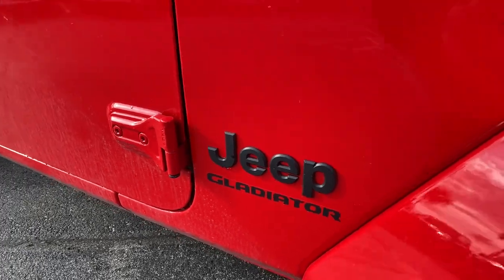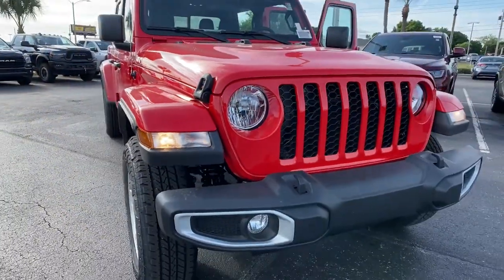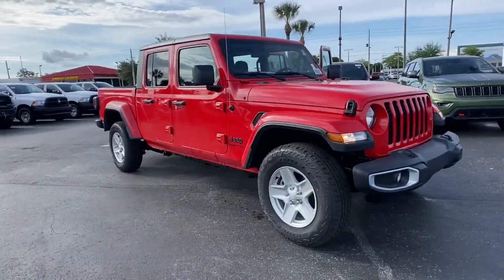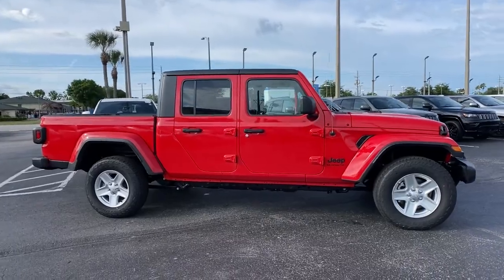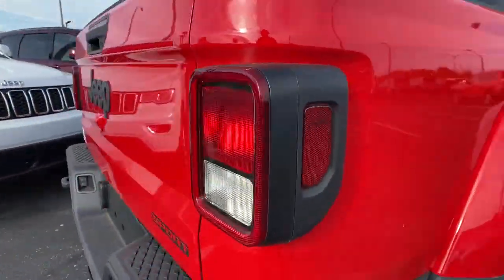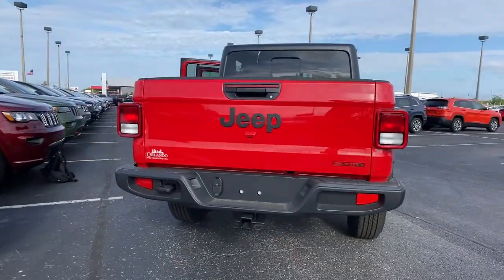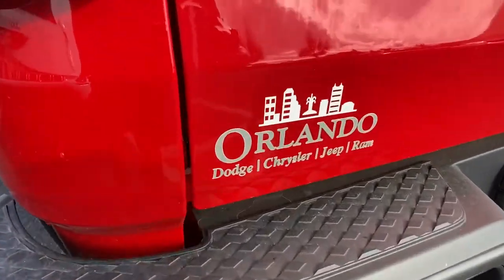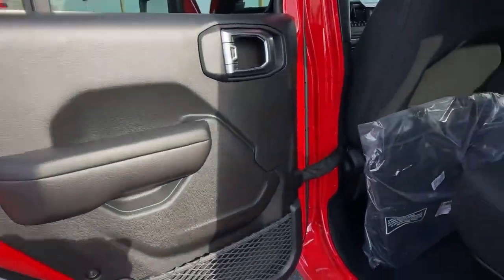2021 Jeep Gladiator Orlando FL, Central Florida, Winter Park, Windermere, Clermont, FL M0873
Firecracker Red Clearcoat New 2021 Jeep Gladiator available in Orlando, Florida at Orlando Dodge. Servicing the Central Florida, Winter Park, Windermere, Clermont, FL area.
2021 Jeep Gladiator Sport S - Stock#: M0873 - VIN#: 1C6JJTAG4ML549789

Orlando Dodge
4101 W. Colonial Dr

Recent Arrival! New Price!2021 Jeep Gladiator Sport 3.6L V6 24V VVT 4WD 8-Speed Automatic Firecracker Red ClearcoatTHIS VEHICLE INCLUDES THE FOLLOWING FEATURES AND OPTIONS: Convenience Group, GVWR: 6,250 lbs w/Max Tow Package, Max Tow Package w/4.10 Axle Ratio (4.10 Rear Axle Ratio, Anti-Lock 4-Wheel Disc Heavy Duty Brakes, Anti-Spin Differential Rear Axle, and Dana M220 Wide Rear Axle), Popular Equipment Package (Black 3-Piece Hard Top, Rear Sliding Window, and Rear Window Defroster), Quick Order Package 24S Sport S (Deep Tint Sunscreen Windows), Technology Group (Selectable Tire Fill Alert), 110 mph Vehicle Max Speed Calibration, 3.73 Rear Axle Ratio, 4-Wheel Disc Brakes, 8 Speakers, ABS brakes, Air Conditioning, AM/FM radio, Brake assist, Cloth Low-Back Bucket Seats, Compass, Delay-off headlights, Driver door bin, Driver vanity mirror, Dual front impact airbags, Dual front side impact airbags, Electronic Stability Control, For More Info, Call , Front anti-roll bar, Front Bucket Seats, Front Center Armrest w/Storage, Front fog lights, Front reading lights, Integrated roll-over protection, Low tire pressure warning, MOPAR Spray In Bedliner, Normal Duty Suspension, Occupant sensing airbag, Outside temperature display, ParkView Rear Back-Up Camera, Passenger door bin, Passenger vanity mirror, Power steering, Radio data system, Radio: Uconnect 3 w/5 Display, Rear anti-roll bar, Rear reading lights, SiriusXM Radio Service, SiriusXM Satellite Radio, Speed control, Split folding rear seat, Steering wheel mounted audio controls, Tachometer, Telescoping steering wheel, Tilt steering wheel, Traction control, Trip computer, Variably intermittent wipers, Wheels: 17 x 7.5 Black Steel Styled, and Wheels: 17 x 7.5 Tech Silver Alum (DISC)FAMILY OWNED AND OPERATED FOR OVER 42 YEARS! WE OFFER MARKET BASED PRICING, PLEASE CALL TO CHECK ON THE AVAILABILITY OF THIS VEHICLE. WE WILL BUY YOUR VEHICLE, EVEN IF YOU DO NOT BUY OURS!! OPEN 7 DAYS A WEEK TO SERVE YOU. All prices plus Tax, Tags, and Dealer Fees. Prices do not include Dealer installed options. Residency restrictions apply. Incentives included in the above price are:$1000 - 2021 National Retail Consumer Cash 21CM1. Exp. 05/03/2021
Quick Order Package 24S Sport S,3.73 Rear Axle Ratio,4.10 Rear Axle Ratio,GVWR: 6,250 lbs w/Max Tow Package,Anti-Spin Differential Rear Axle,Wheels: 17 x 7.5 Black Steel Styled,Wheels: 17 x 7.5 Tech Silver Alum (DISC),Cloth Low-Back Bucket Seats,Radio: Uconnect 3 w/5 Display,Normal Duty Suspension,Black 3-Piece Hard Top,Convenience Group,Deep Tint Sunscreen Windows,Max Tow Package w/4.10 Axle Ratio,Popular Equipment Package,SiriusXM Satellite Radio,Technology Group,MOPAR Spray In Bedliner,Anti-Lock 4-Wheel Disc Heavy Duty Brakes,Dana M220 Wide Rear Axle,Rear Window Defroster,Rear Sliding Window,110 mph Vehicle Max Speed Calibration,Selectable Tire Fill Alert,SiriusXM Radio Service,For More Info,Call 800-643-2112,4-Wheel Disc Brakes,Electronic Stability Control,Front Bucket Seats,ParkView Rear Back-Up Camera,Tachometer,ABS brakes,AM/FM radio,Brake assist,Delay-off headlights,Driver door bin,Driver vanity mirror,Dual front impact airbags,Dual front side impact airbags,Front anti-roll bar,Front fog lights,Front reading lights,Integrated roll-over protection,Low tire pressure warning,Occupant sensing airbag,Outside temperature display,Passenger door bin,Passenger vanity mirror,Power steering,Radio data system,Rear anti-roll bar,Rear reading lights,Speed control,Split folding rear seat,Steering wheel mounted audio controls,Telescoping steering wheel,Tilt steering wheel,Traction control,Trip computer,Variably intermittent wipers,8 Speakers,Compass,Front Center Armrest w/Storage,Trailer sway control,Air Conditioning,4.10 REAR AXLE RATIO,CONVENIENCE GROUP -inc: Universal Garage Door Opener,TECHNOLOGY GROUP -inc: Google Android Auto Selectable Tire Fill Alert SiriusXM Satellite Radio SiriusXM Radio Service For More Info Call GPS Antenna Input USB Host Flip Cluster 7.0 TFT Color Display Integrated Center Stack Radio 7.0 Touch Screen Display Air Conditioning w/Auto Temp Control Apple CarPlay,ENGINE: 3.6L V6 24V VVT UPG I W/ESS (STD),TIRES: 245/75R17 BSW A/T DUELER,MAX TOW PACKAGE W/4.10 AXLE RATIO -inc: Dana M210 Wide Front Axle Tires: 245/75R17 BSW A/T Dueler GVWR: 6 250 lbs w/Max Tow Package Anti-Spin Differential Rear Axle Daytime Running Lamp System Dana M220 Wide Rear Axle 4.10 Rear Axle Ratio,BLACK 3-PIECE HARD TOP -inc: Freedom Panel Storage Bag Rear W